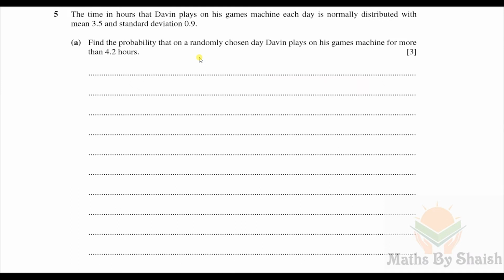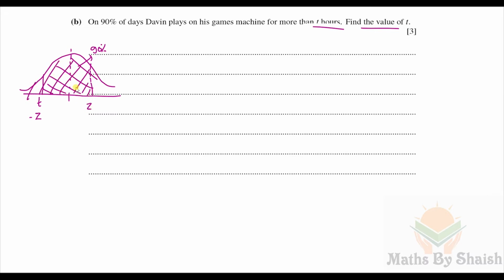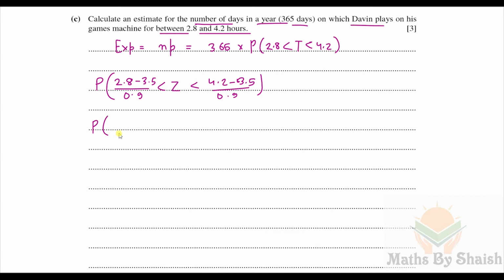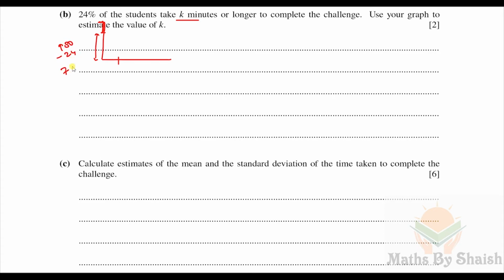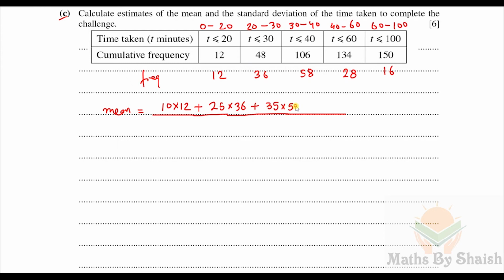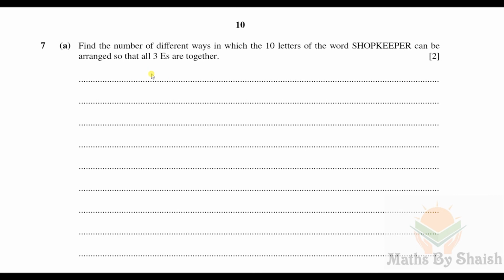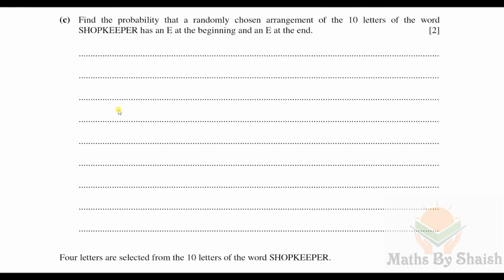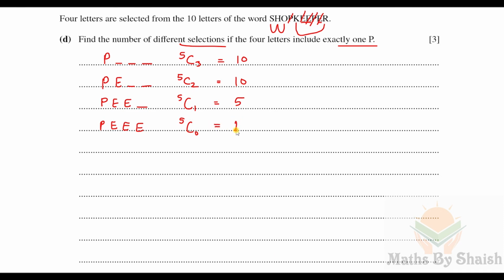Soln of ques 5 6 & 7 from Oct/Nov 2020|9709/51| Cambridge Mathematics | Statistics 1